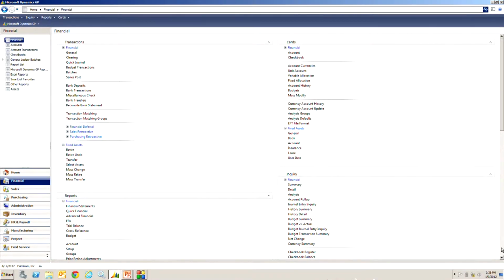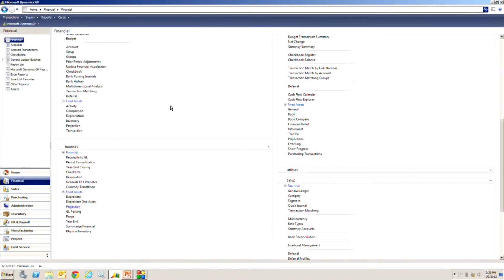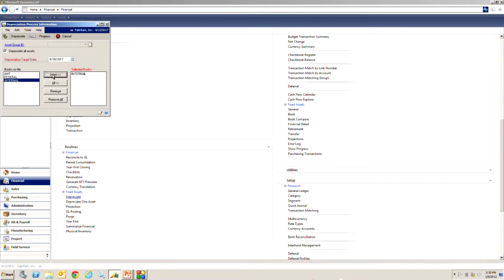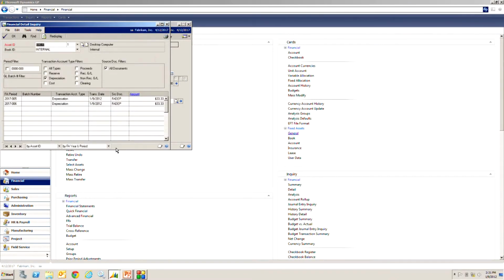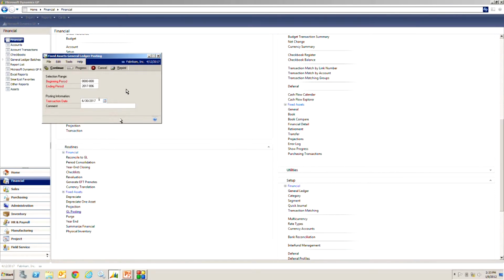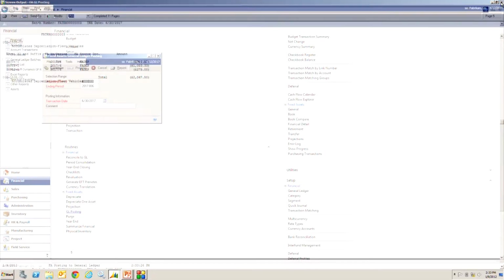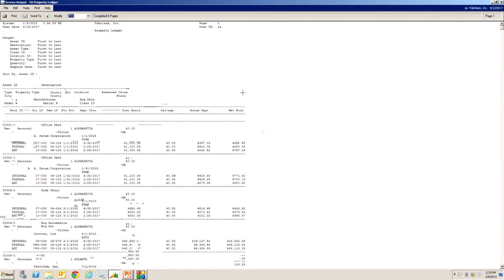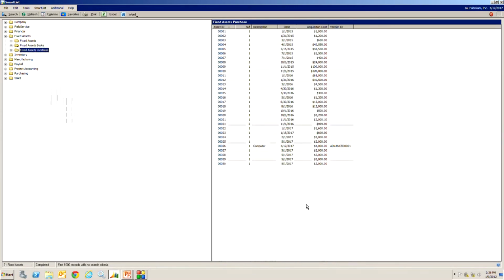Fixed Assets Depreciation in Dynamics GP on myGPcloud